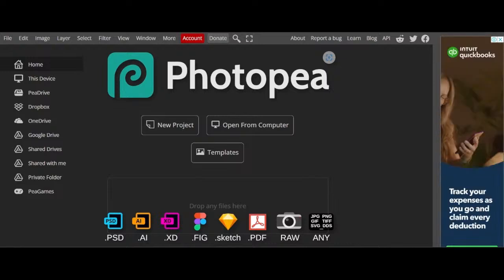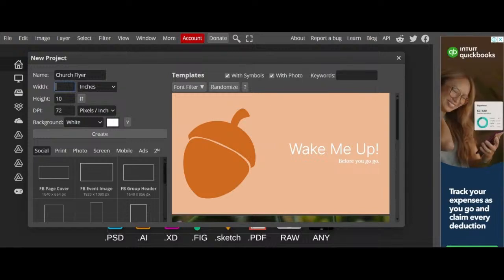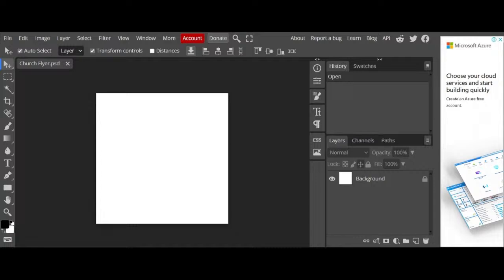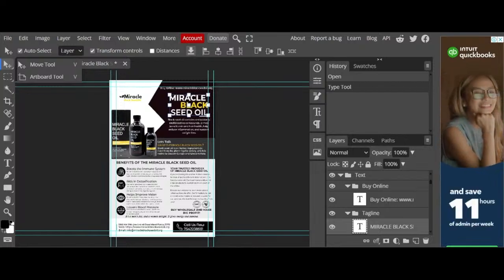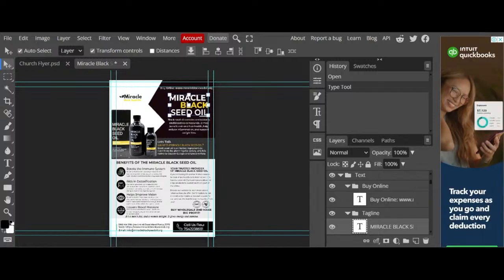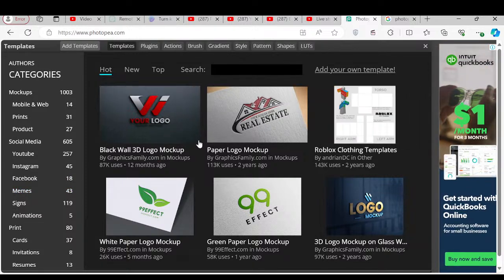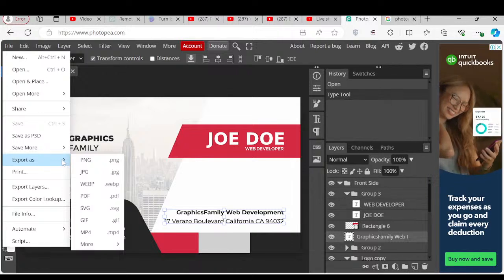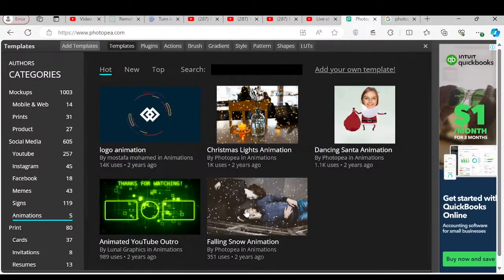Photopea Tutorial For Beginners 2024: How To Use Photopea For FREE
In this video we show you How To Use Photopea For FREE. It is really easy to use and learn to use it in just a few minutes by following this super helpful tutorial to get a better understanding of everything.